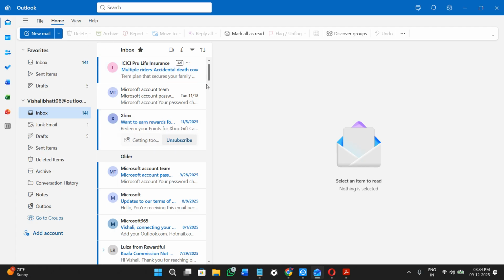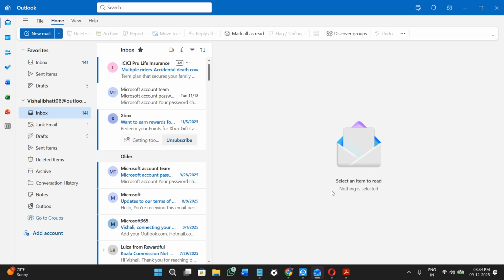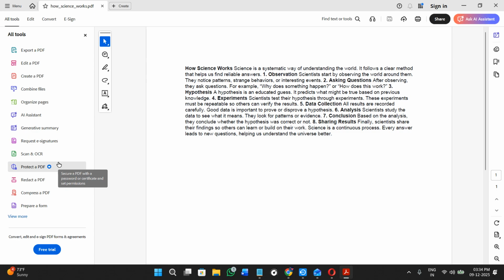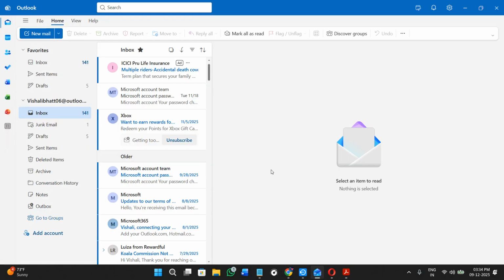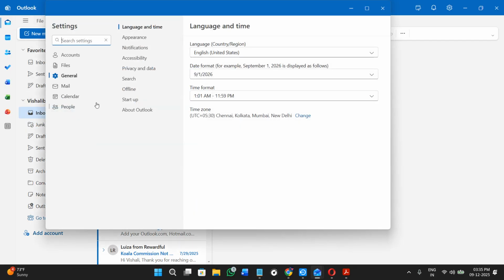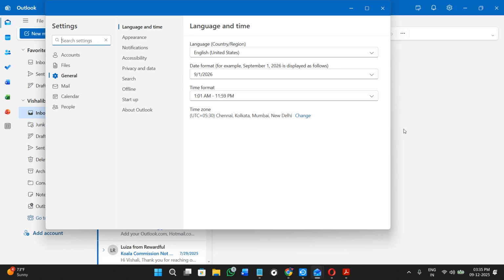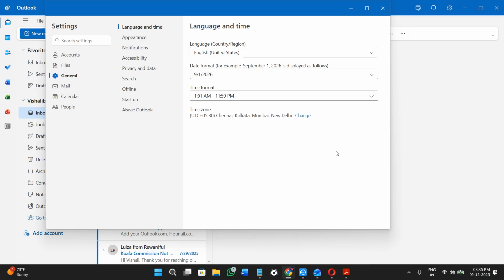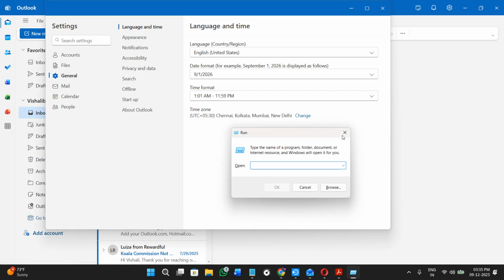How To Resolve Outlook Pdf Preview Handler Error? (2026 Guide)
Welcome to Checkmark Studio!!! In this tutorial video, I will show you How To Resolve Outlook Pdf Preview Handler Error? (2026 Guide)